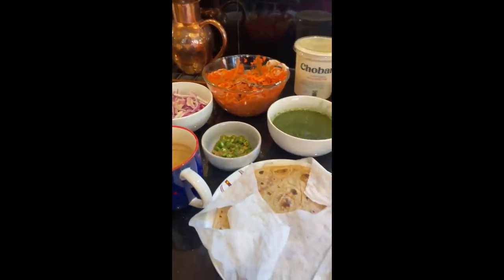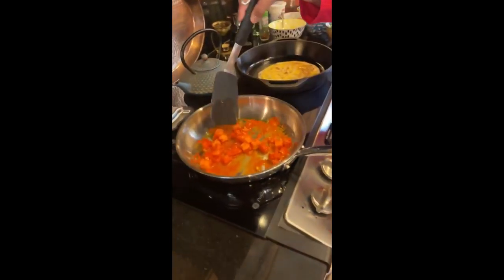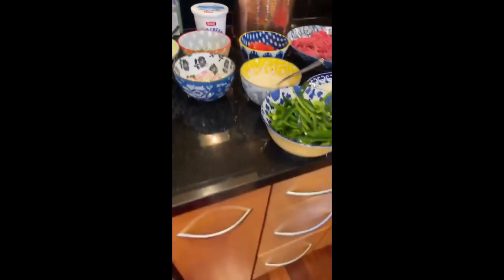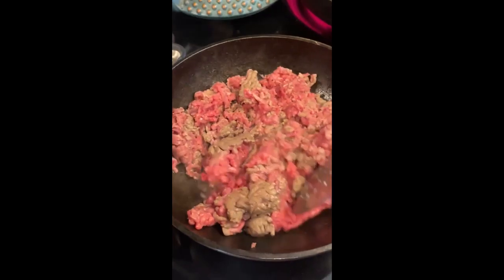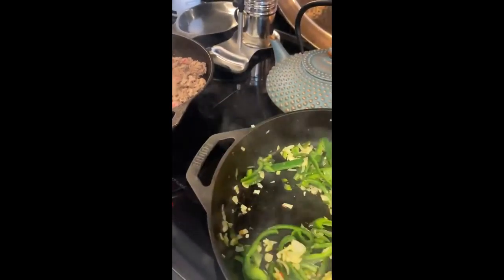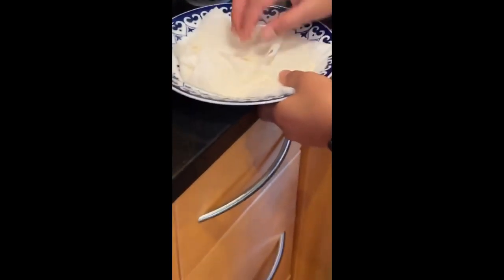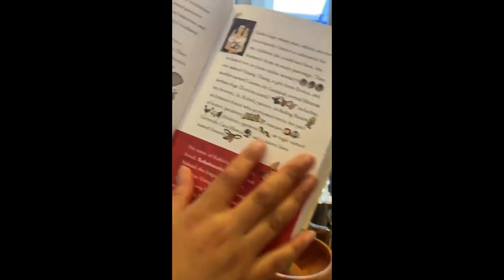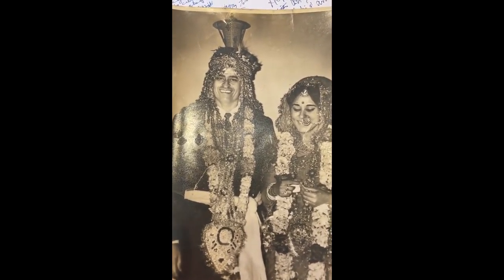April 10, 2021 notwhite Collective Cooking Series with Sarika Goulatia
notwhite Collective Cooking Series: Stories from Our Kitchens and Cultures is a13-week series on Instagram Live, (running from March 6 - May 29, 2021). Each hour-long session features a different member of the multicultural women's artist group notwhite Collective sharing family stories, photos, and a recipe from her culture, live and direct from her own kitchen on the Frick’s Instagram account.